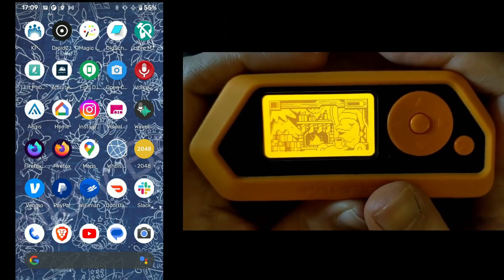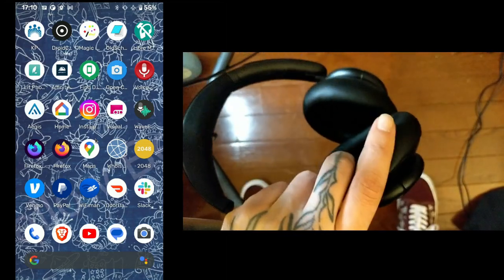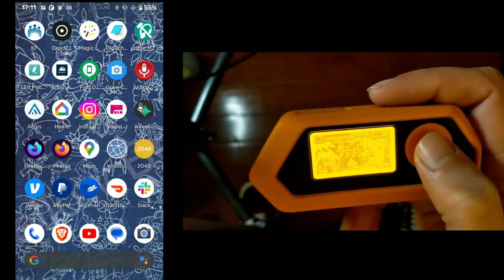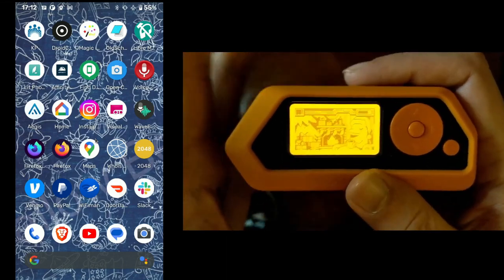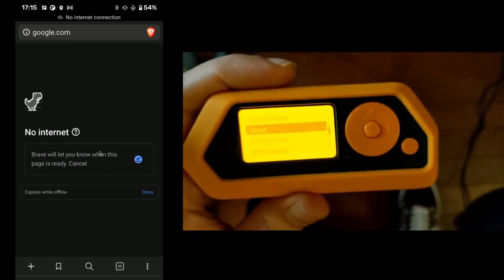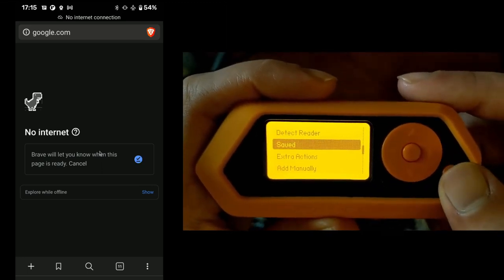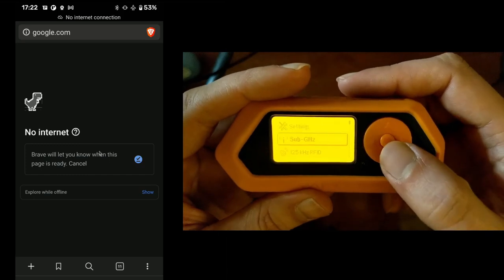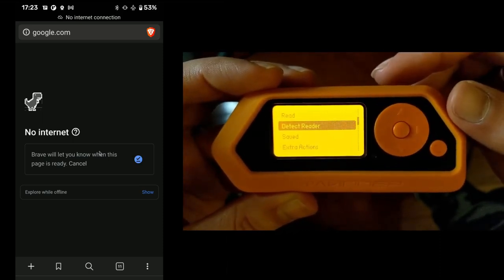Hacking NFC with Flipper Zero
This is a light primer on NFC and the Flipper Zero. We can do so much with such a simple connection!